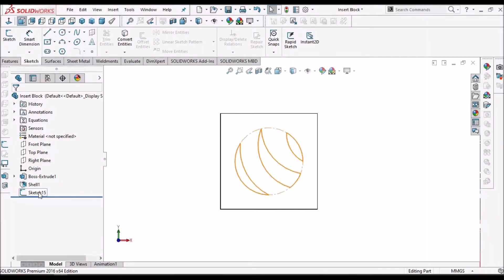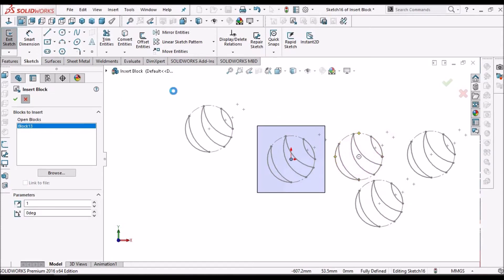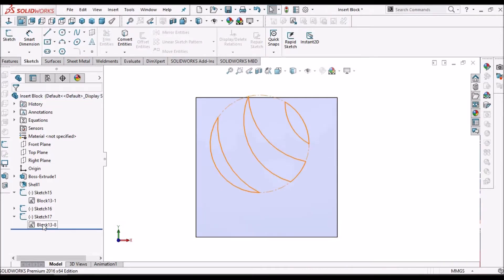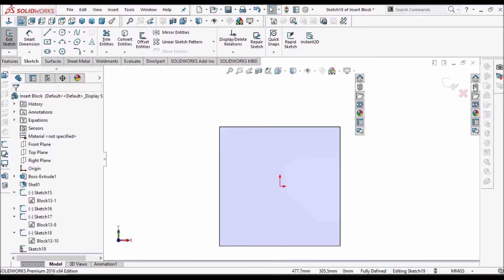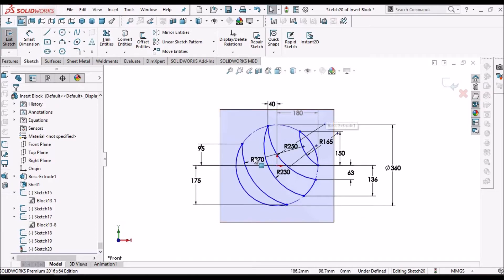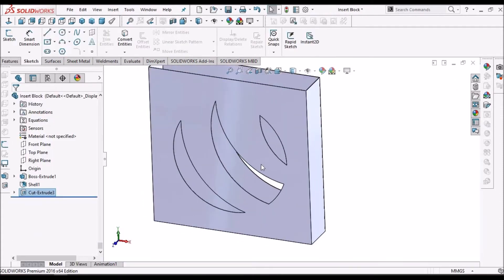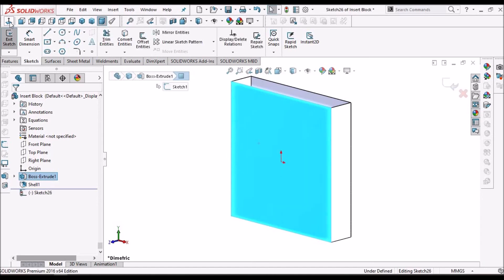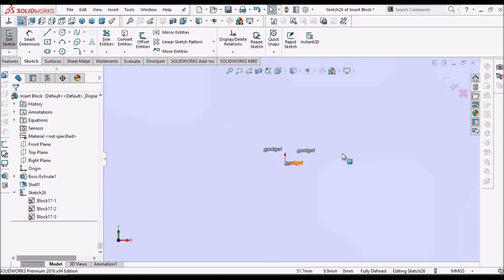Creating Blocks In SolidWorks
In this video, I am going to explain about "How To Create, Insert, Edit and Save Block" in Solidworks. Also, I am going to explain, how to create DXF from creating Block.

I am going to explain different options like
1. Insert Block
2. Edit Block
3. Save Block
4. Rotate Block
5. Scale Block
6. Explode Block